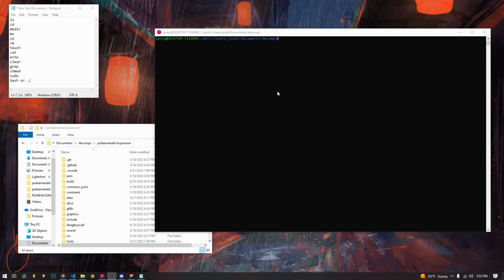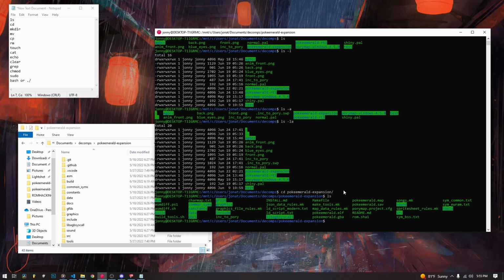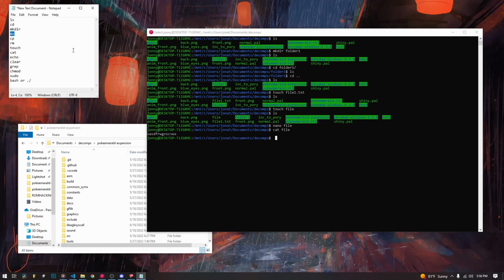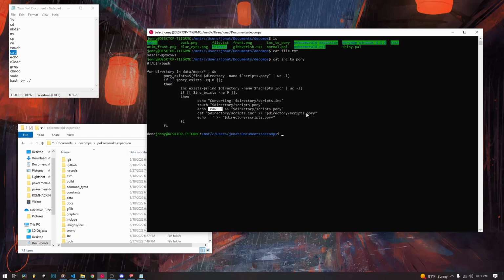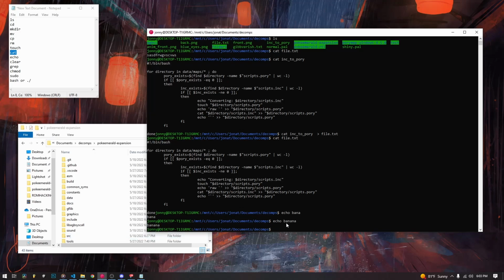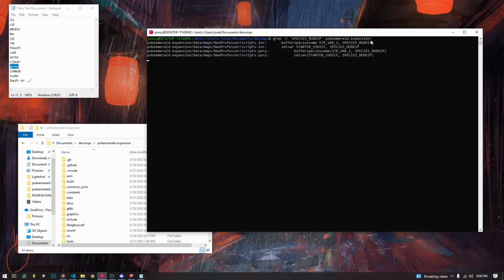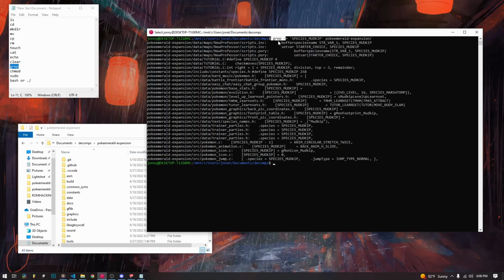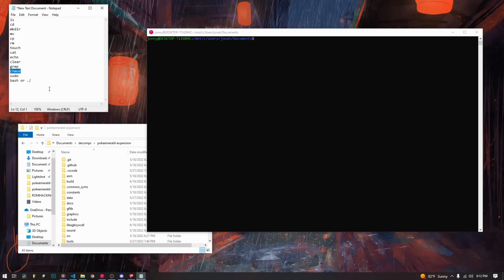[L] Basic Linux Commands: No Mice Beyond This Point (Pokemon ROM Hacking Tutorial)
Understanding the linux terminal will help you leverage its tools to make your romhacking life easier.